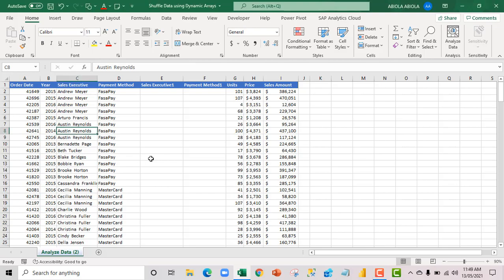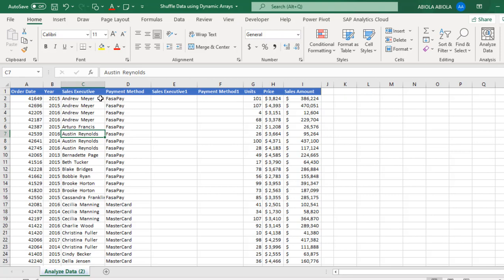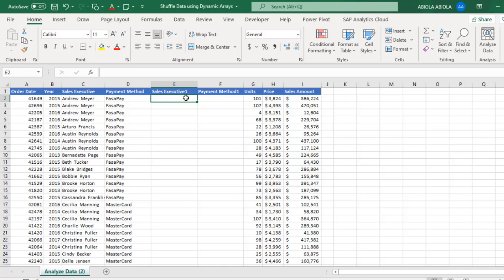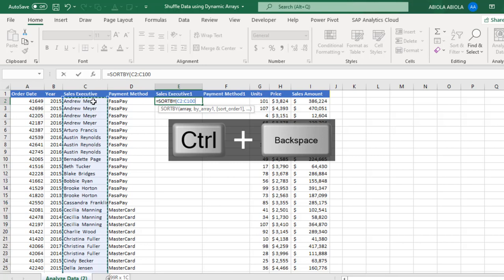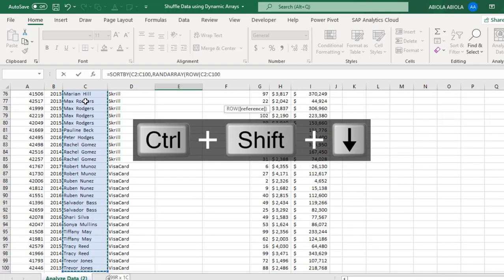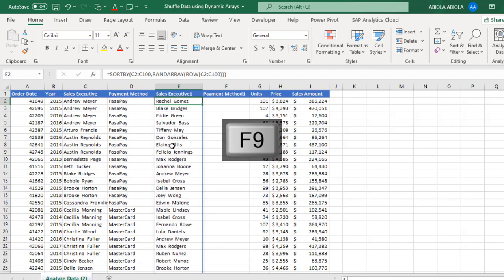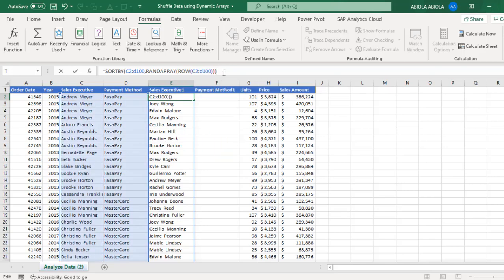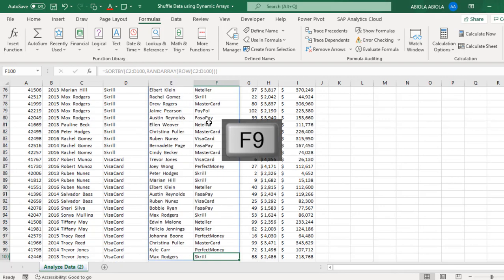Shuffle Data using Dynamic Arrays - Multiple Columns Reporting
In this Excel video tutorial, we see how to shuffle/rearrange dataset using dynamic array functions.